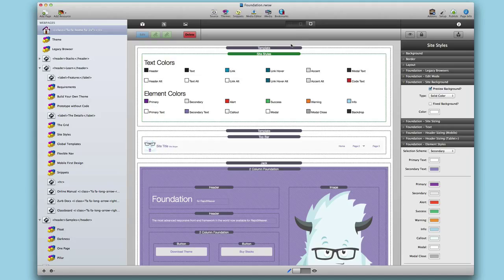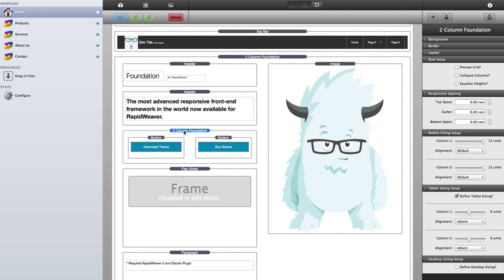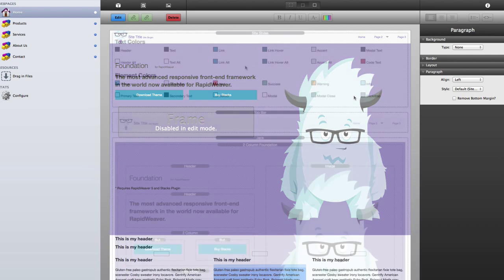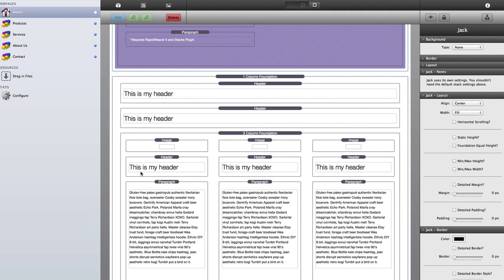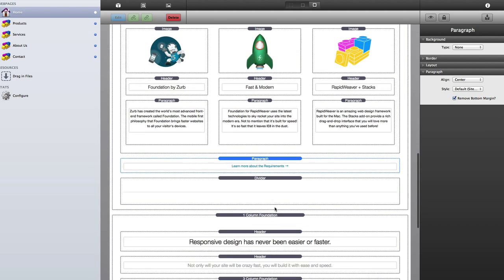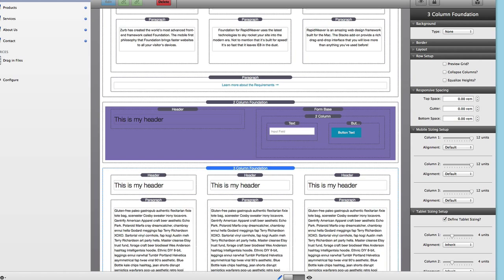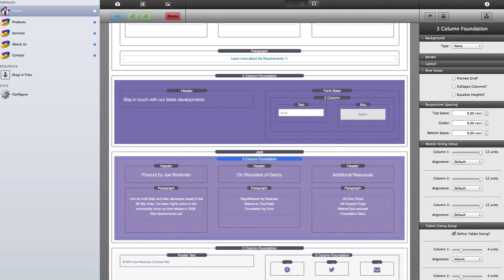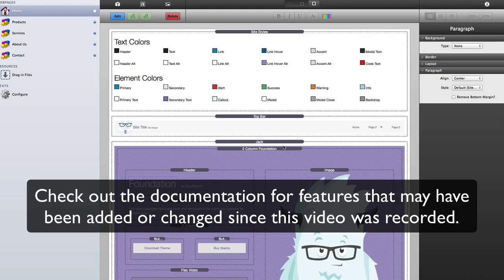Building the Foundation for RapidWeaver homepage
This video goes through the entire process of building the Foundation for RapidWeaver homepage.